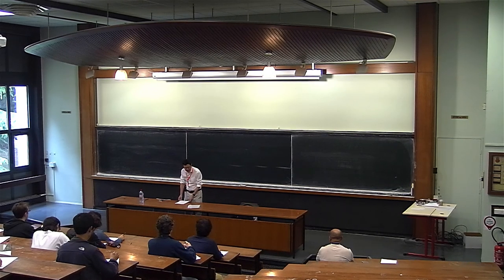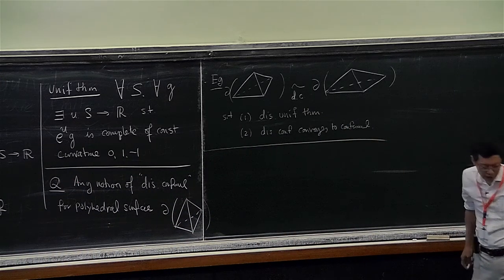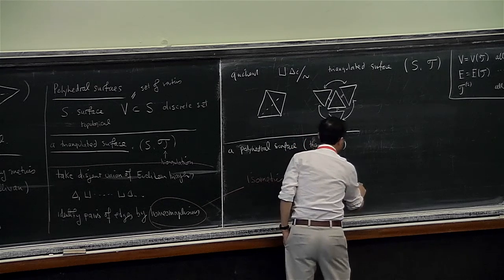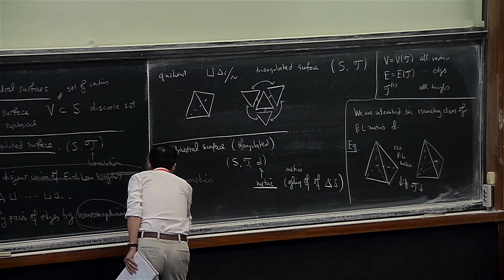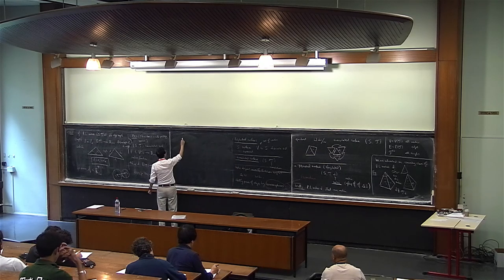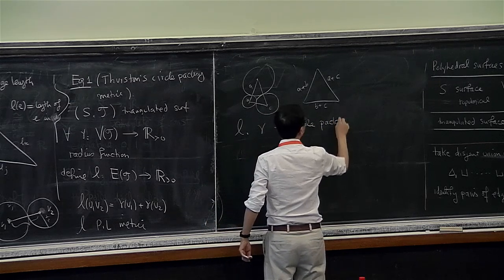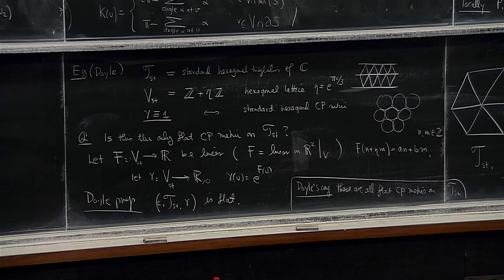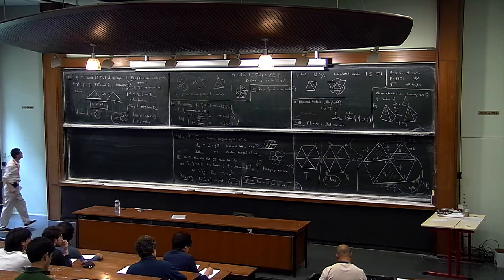F. Luo - An introduction to discrete conformal geometry of polyhedral surfaces (Part 1)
The goal of the course is to introduce some of the recent developments on discrete conformal geometry of polyhedral surfaces. We plan to cover the following topics.

- The Andreev-Koebe-Thurston theorem on circle packing polyhedral metrics and Marden-Rodin’s proof
- Thurston’s conjecture on the convergence of circle packings to the Riemann mapping and its solution by Rodin-Sullivan
- Finite dimensional variational principles associated to polyhedral surfaces
- A discrete conformal equivalence of polyhedral surfaces and its relationship to convex polyhedra in hyperbolic 3-space
- A discrete uniformization theorem for compact polyhedral surfaces
- Convergence of discrete conformality and some open problems